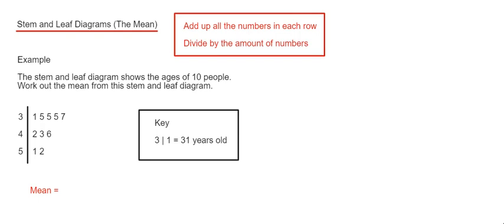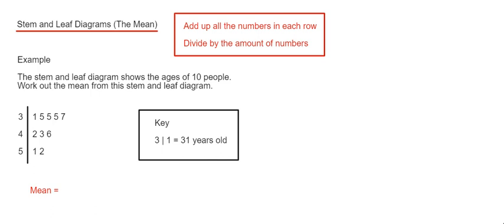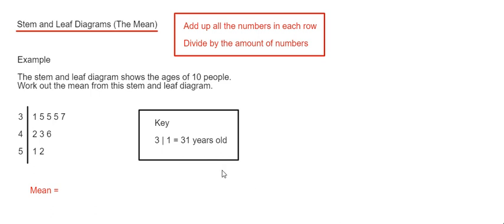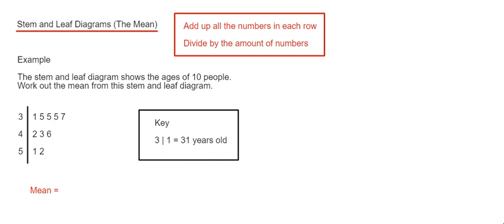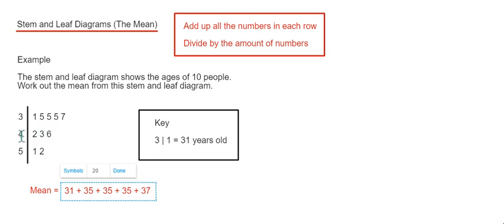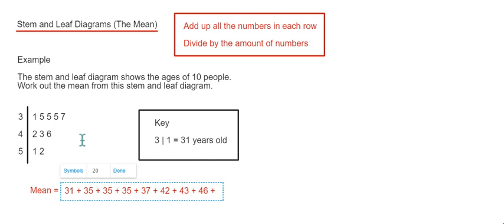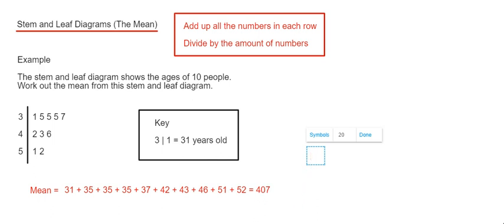Stem And Leaf Diagrams. Working Out The Mean Average From A Stem And Leaf Diagram.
In this video you will learn how to work out the mean average from a stem and leaf diagram. To do this you will need to add up all the numbers in each row of the stem and leaf diagram and then divide by how many numbers that there are. Make sure you use the key of the stem and leaf diagram to add the numbers correctly. So in the example 3|1 means 31 years old.